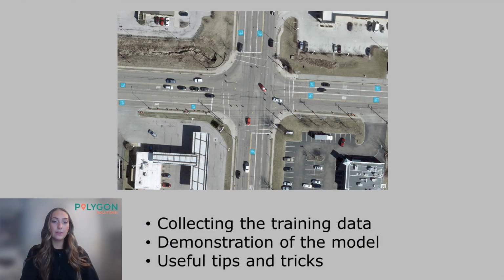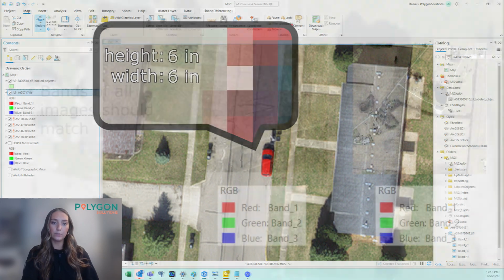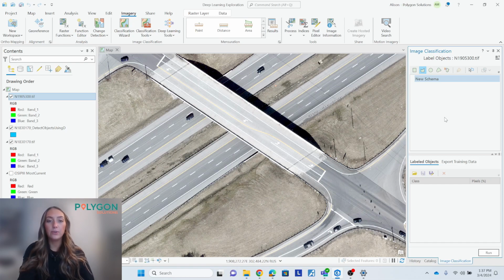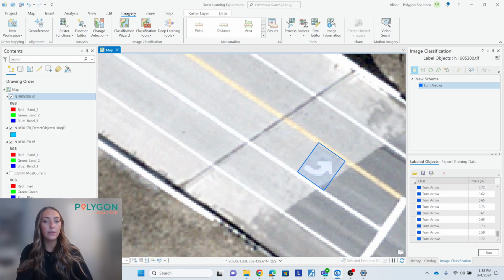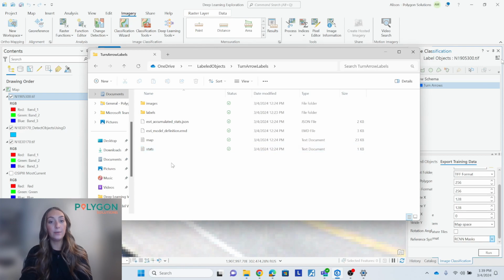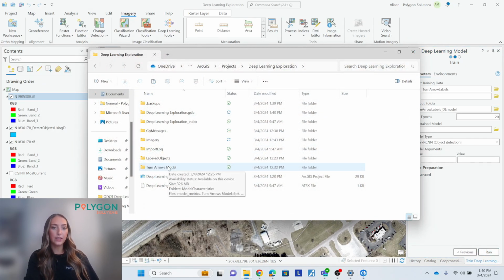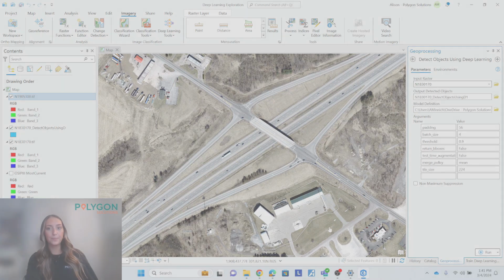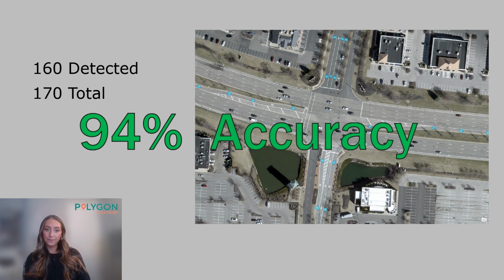Custom Object Detection Deep Learning Model in ArcGISPro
This video is a start-to-finish workflow for creating a custom object detection deep learning model in ArcGIS Pro using the Image Analyst extension.